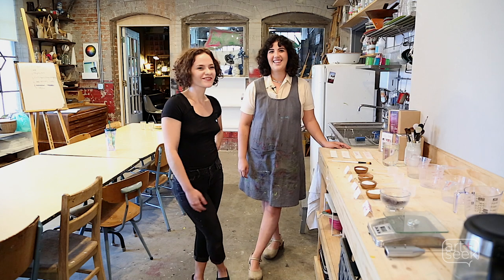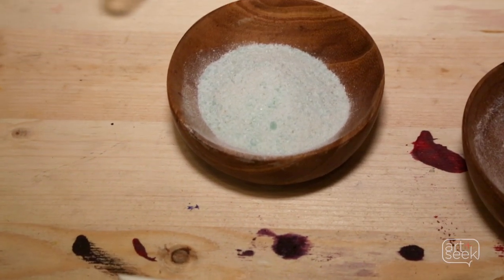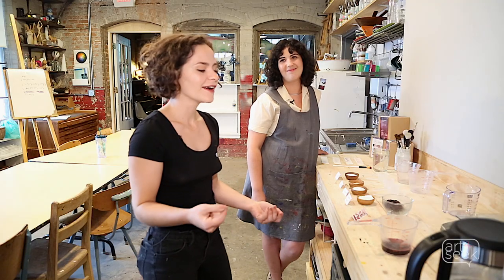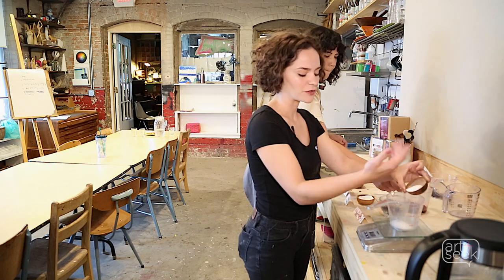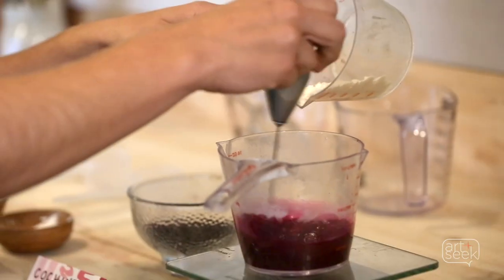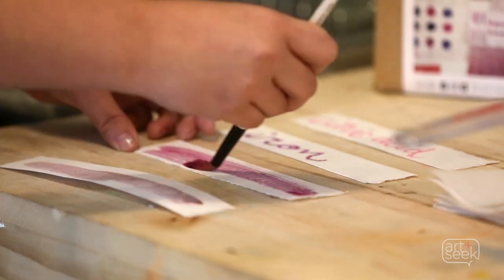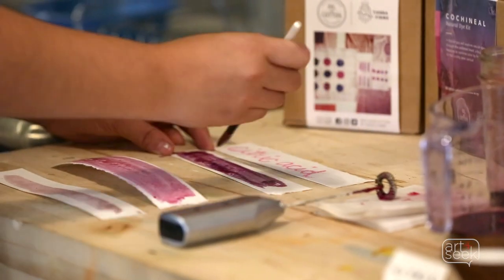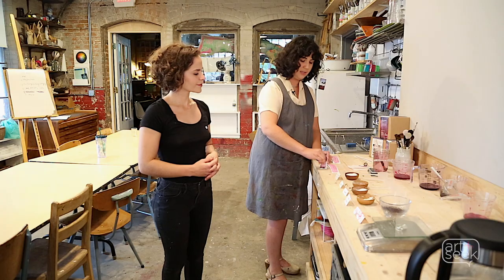Artist Spotlight - Tierra Firme - Cochineal Dye How-To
Sarita Westrup and Analise Minjarez are the founding members the arts project Tierra Firme. The fiber artists use indigenous practices like macramé, net making, basketry and deriving color from plants to create inks in their artwork. The goal of Tierra Firme is to promote cultural and social understanding about the Texas/Mexico border. Learn how to make your own Cochinel in this demo, and find out more